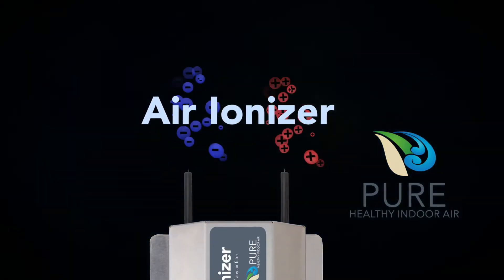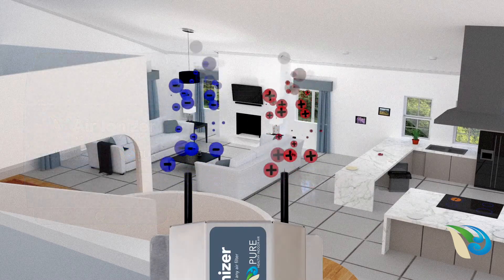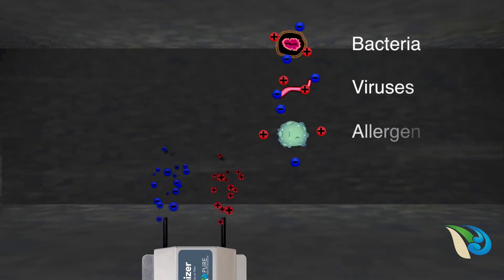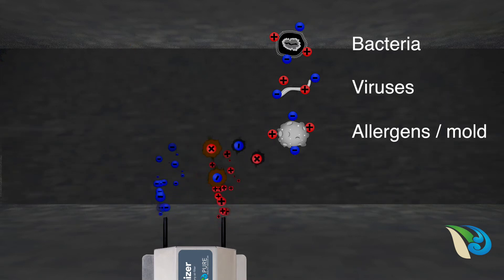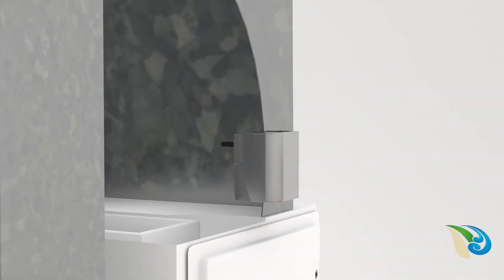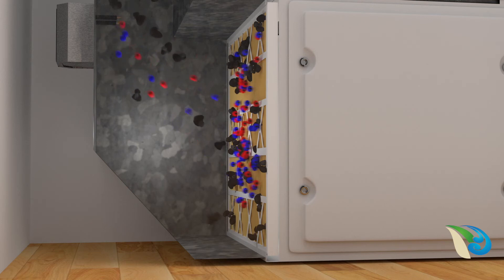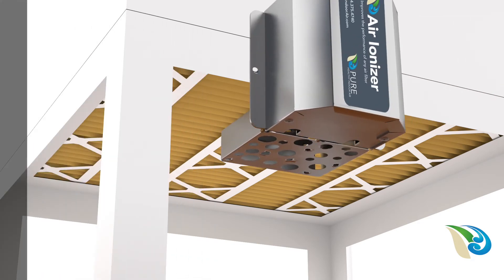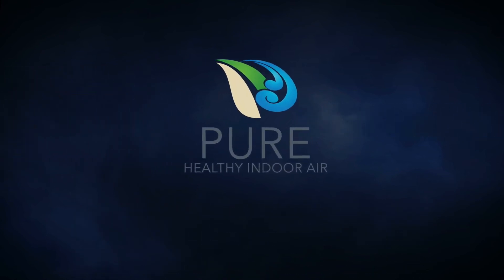Pure Indoor Air Ionizer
The Pure Indoor Air Ionizer uses positive and negative ions to cluster and destroy microscopic pollutants. This technology also improves air filter performance and makes the HVAC system run more efficiently.